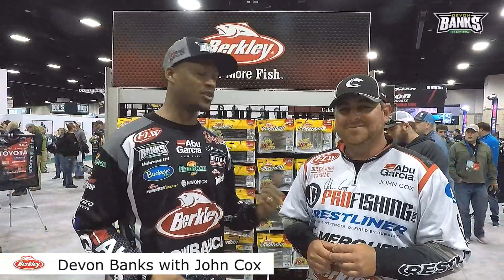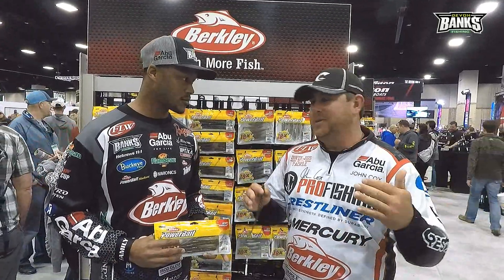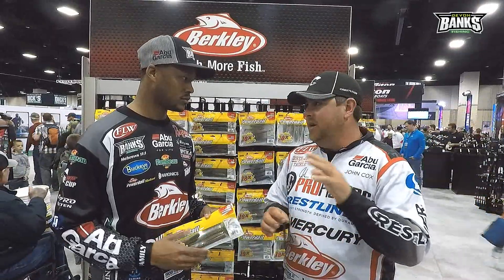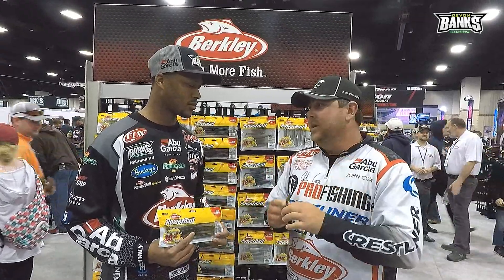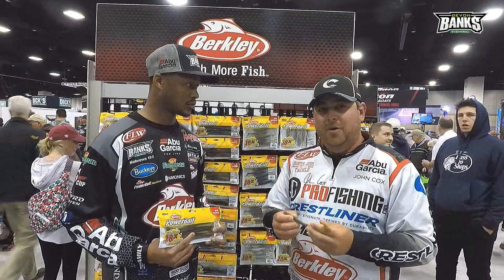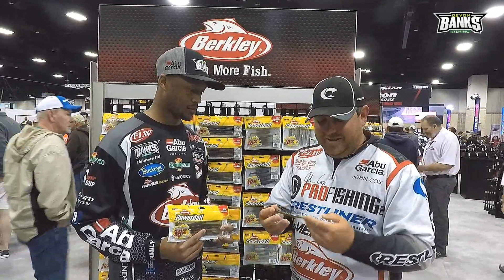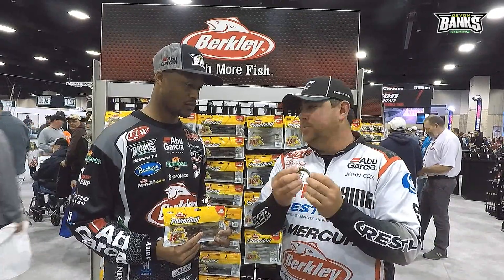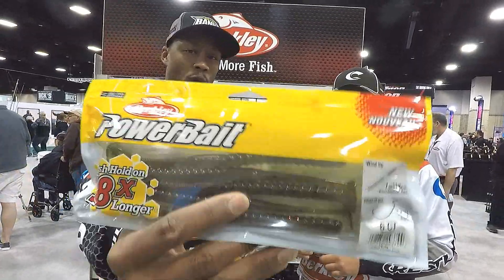TTD: 39-Berkley Windup | How John Cox won $30,000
Folks all of my fishing line, hard baits, soft baits, hooks, terminal tackle, equipment, anything fishing...
Comes from the great people from Berkley.

2019 Bassmasters Classic Expo | Knoxville, Tennessee

Devon Banks and Forest Wood Cup Champion John Cox discuss The Windup worm by Berkley and how John used it to receive a 2nd place finish on Lake Toho on the FLW Tour 2nd stop of the 2019 season.

Abu Garcia Fantasista Premier Cast Rod 7'3" Med Hvy